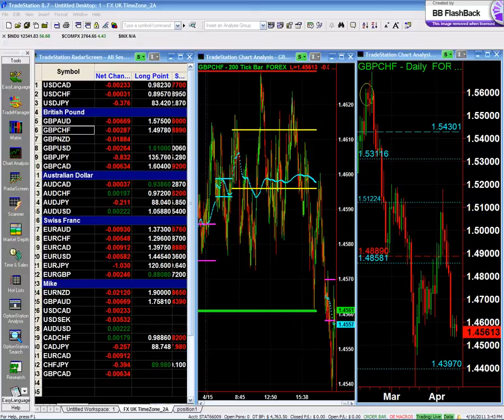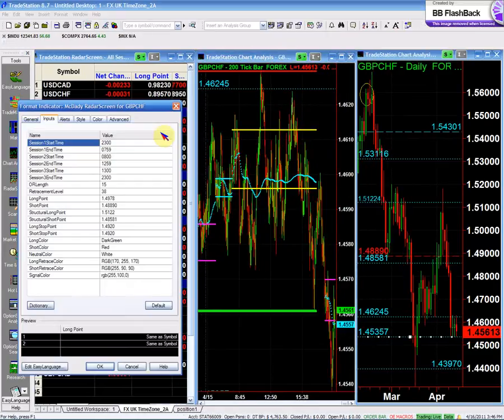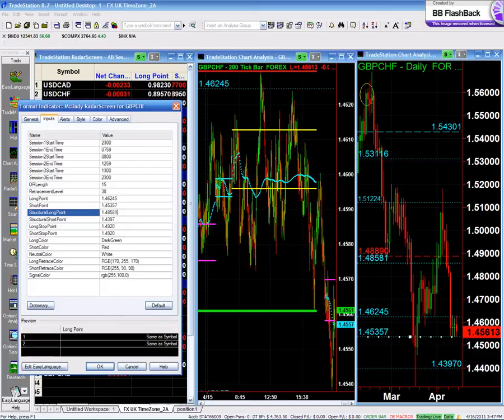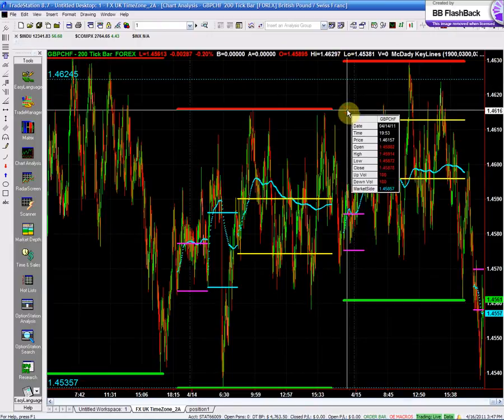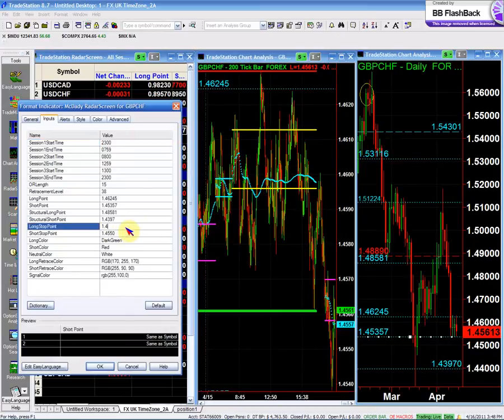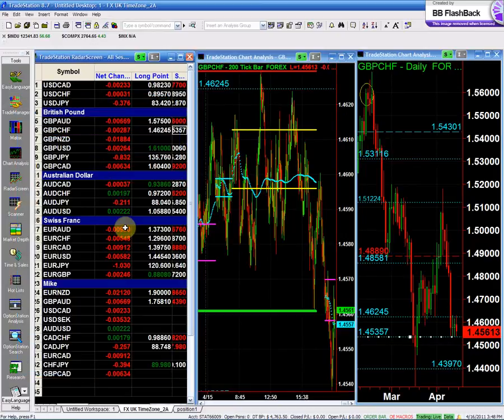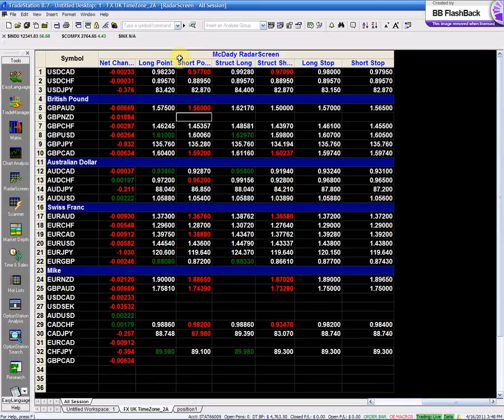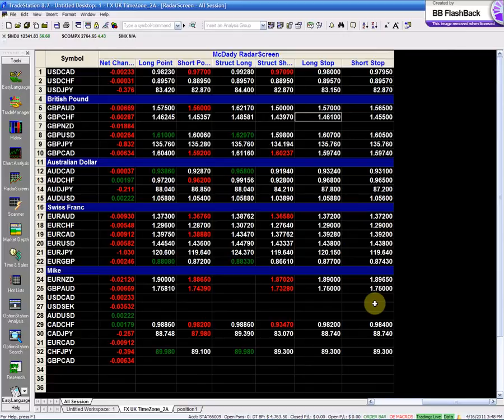GBPCHF_04_16_11.flv